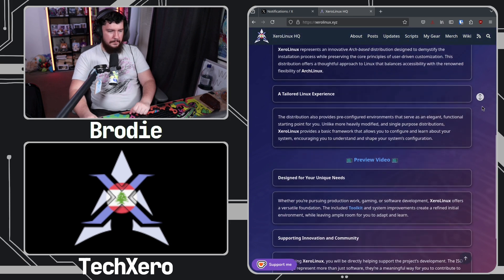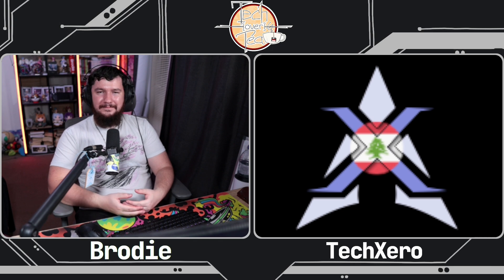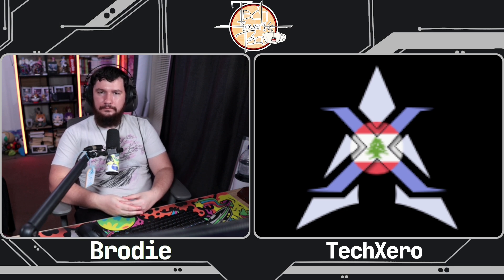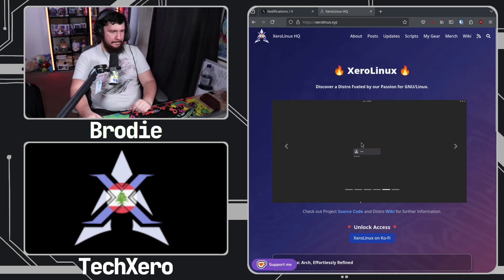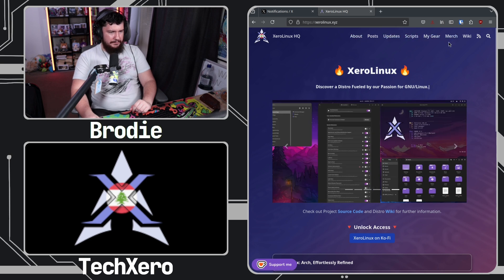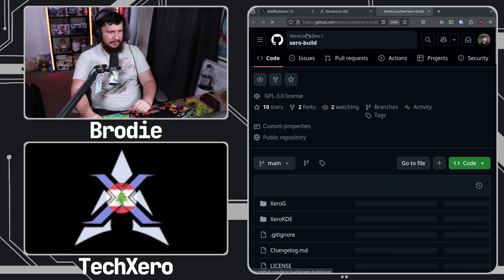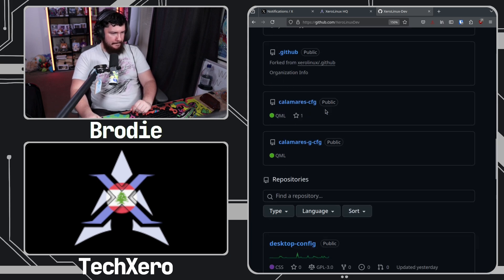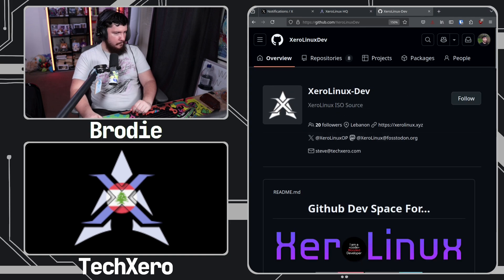An Update To The Niche Xero Linux Distro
Today we have the developer of Xero Linux on the show so of course I've got to get an update to the current state of the project.